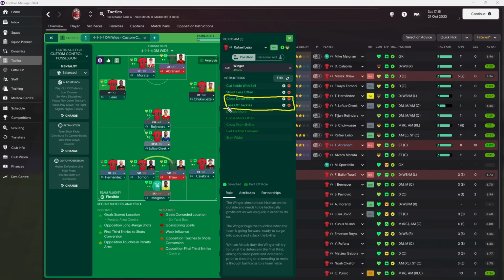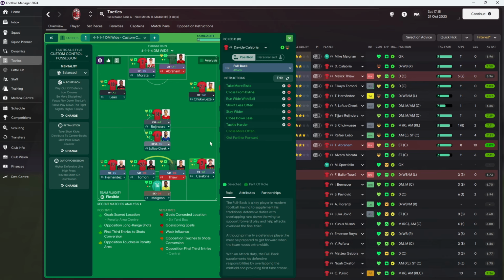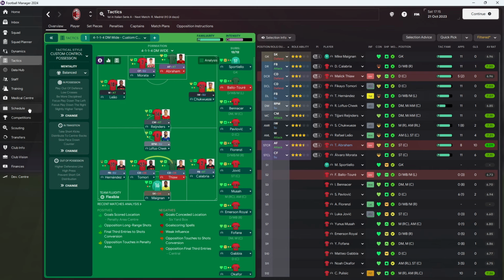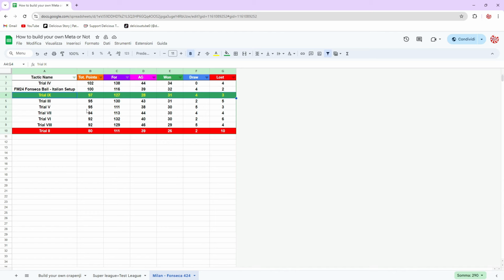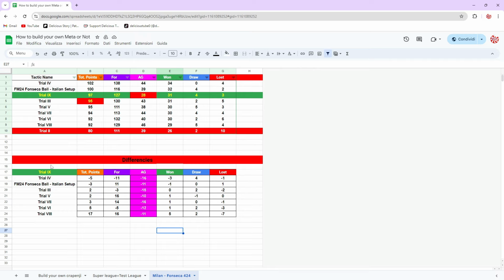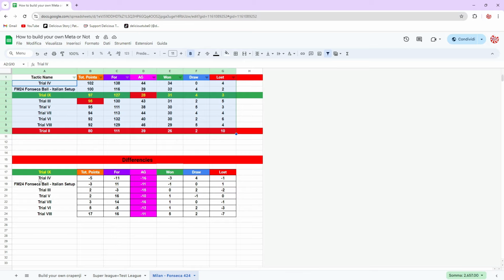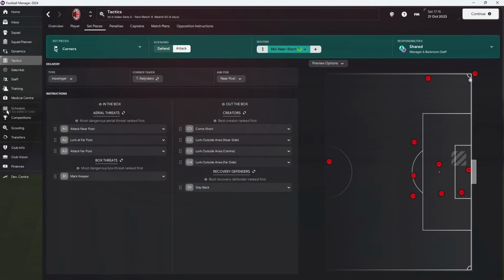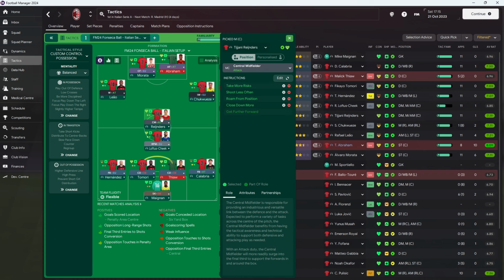FM24 Build Your Own Meta Tactic and Destroy the Engine! Part 2